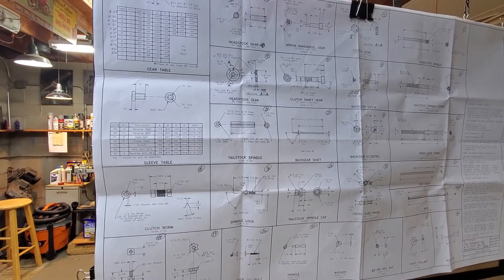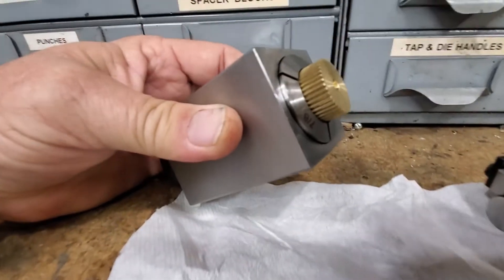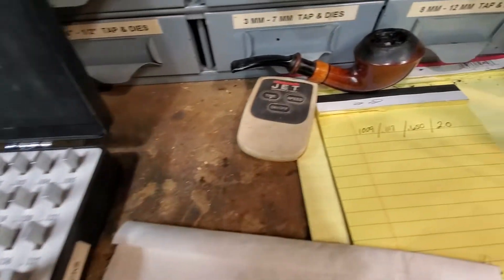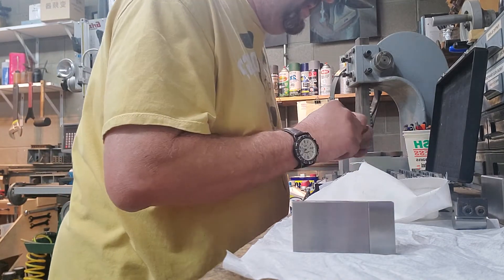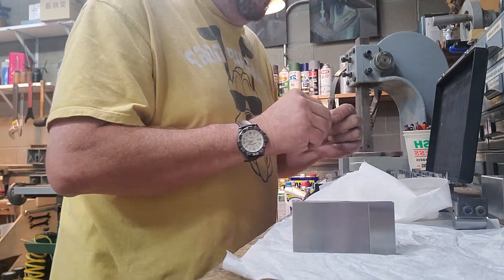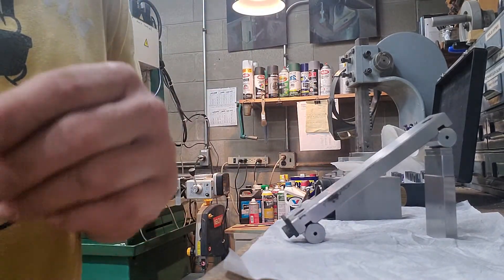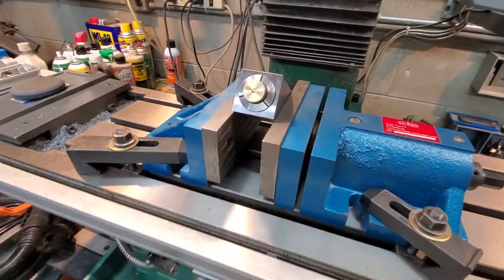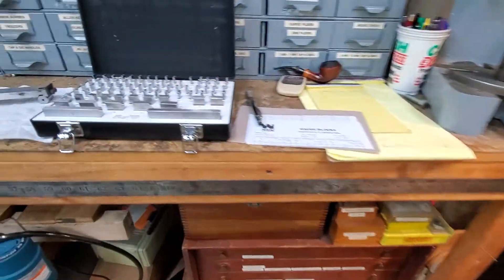gauge block use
gauge blocks